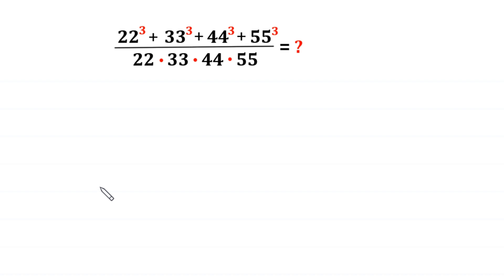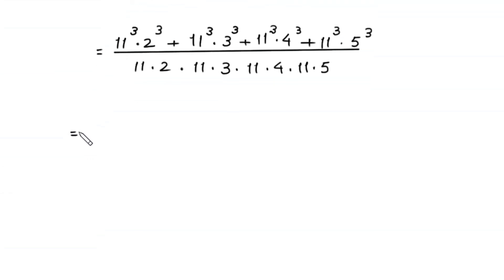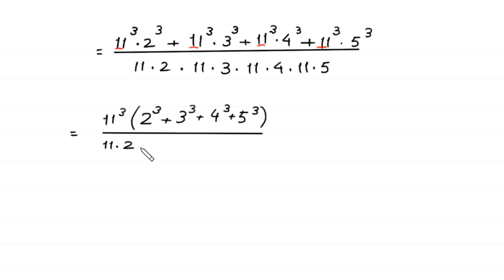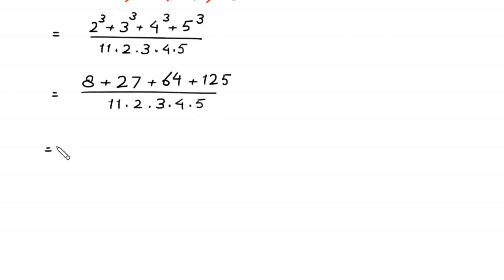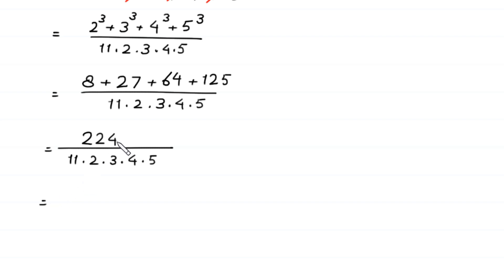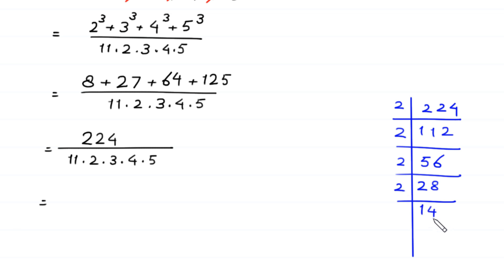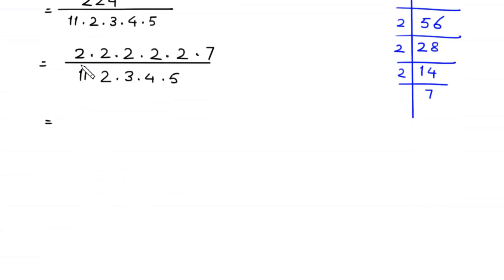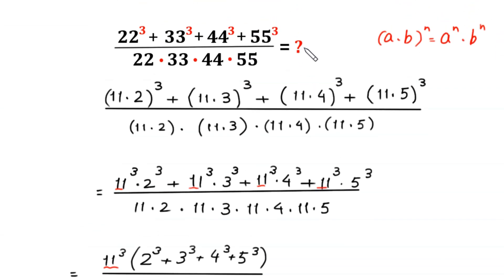A Nice Algebra Problem | Math Olympiad | How to simplify?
math olympiad
olympiad math
math
maths
algebra
algebra problem
equation
exponential equation
a nice exponential equation
radical equation
a nice radical equation
math tricks
imo
How to simplify 22³ + 33³ + 44³ + 55³ / 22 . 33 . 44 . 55

In this video, we'll show you How to Solve Math Olympiad Question A Nice Algebra Problem 22³ + 33³ + 44³ + 55³ / 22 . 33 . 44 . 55 in a clear , fast and easy way. Whether you are a student learning basics or a professtional looking to improve your skills, this video is for you. By the end of this video, you'll have a solid understanding of how to solve math olympiad exponential equations and be able to apply these skills to a variety of problems.